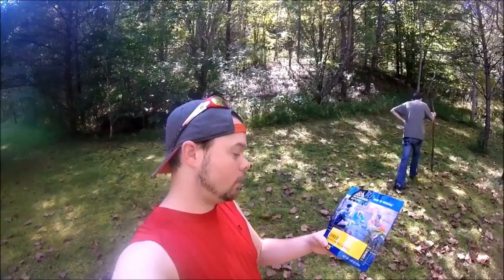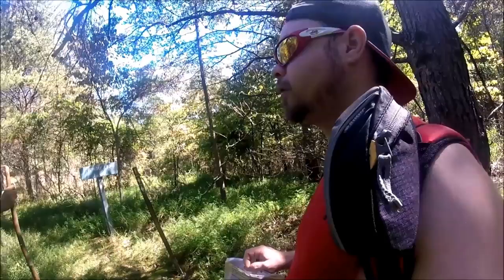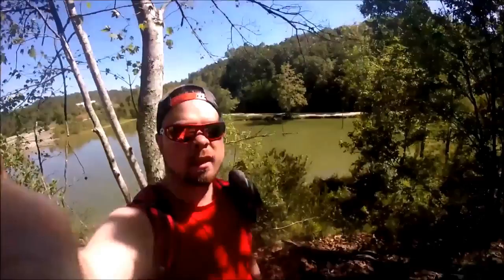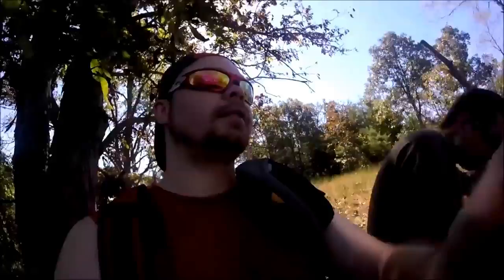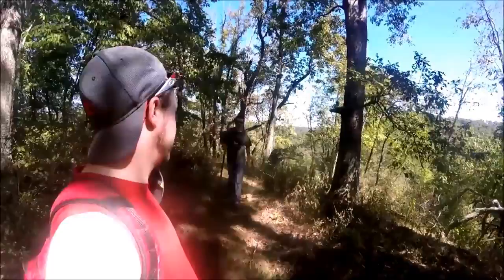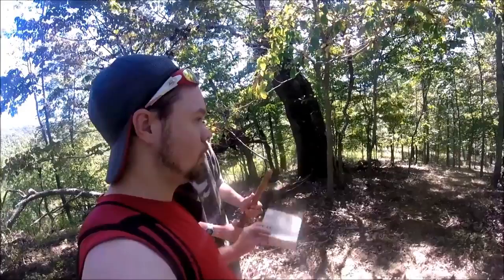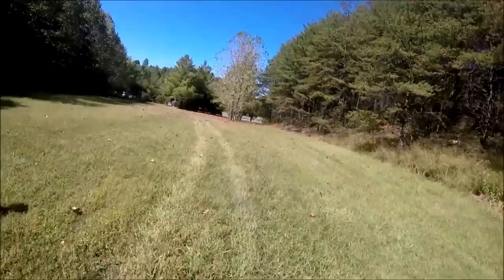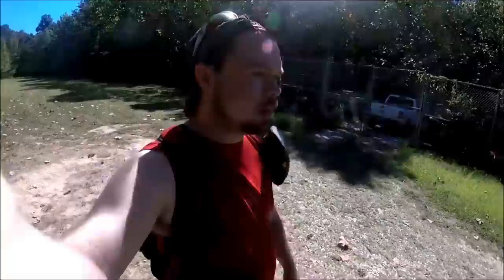Mary Ingles Trail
Red Leader and Silent Knight head out to do the Mary Ingles Trail in Yatesville Ky